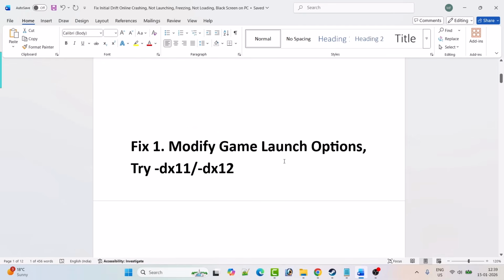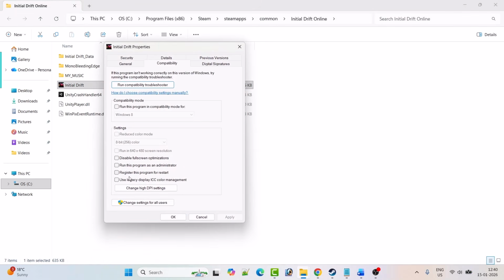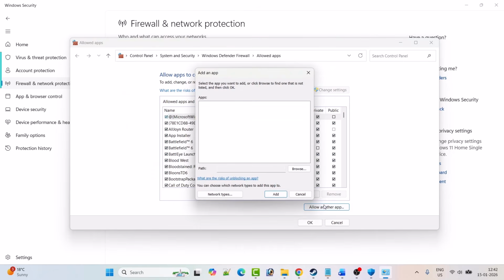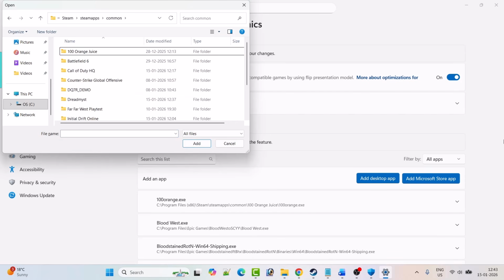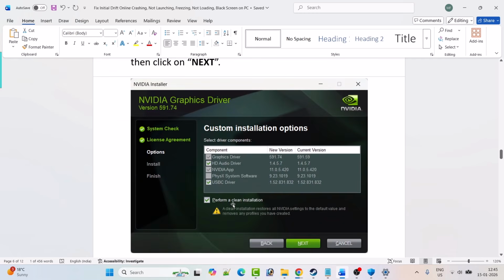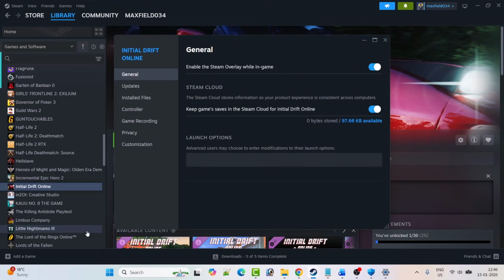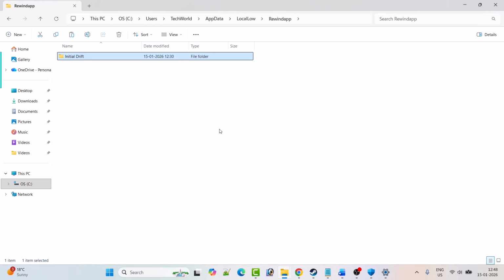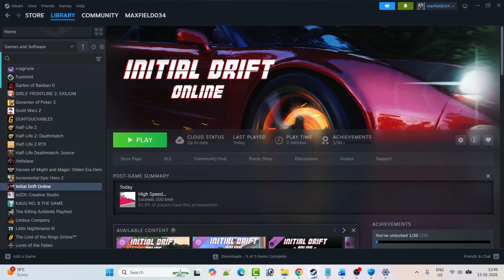Fix Initial Drift Online Crashing/Not Launching/Not Loading/Black Screen On PC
In This Video Tutorial, You Will Learn How To Fix Initial Drift Online Crashing or Crashes at Startup or Crashing to Desktop (CTD). Fix Initial Drift Online Not Launching/Won't Launch on PC. Fix Initial Drift Online Stuck On Loading Screen/Not Loading/Stuck on Infinite Loading Screen on PC. Fix Initial Drift Online Freezing Problem. Fix Initial Drift Online Stuck on Black Screen or Black Screen Issue On PC.

I Hope any one of the fixes mentioned in the video would help you to solve Initial Drift Online Crashing/Not Launching/Not Loading/Black Screen On PC.